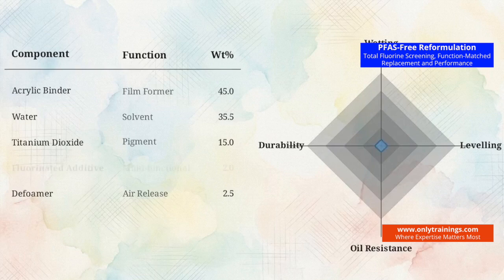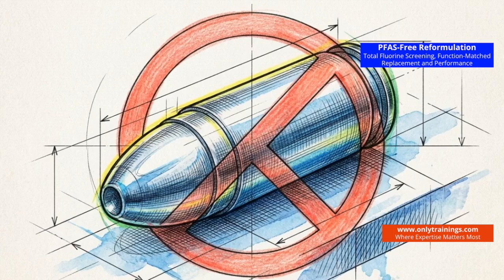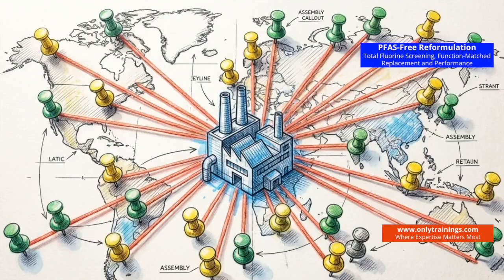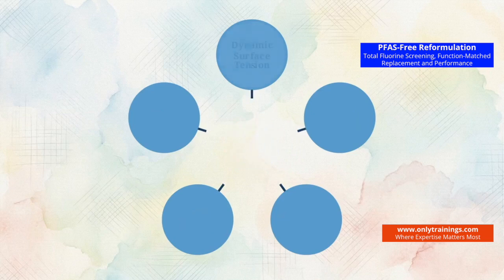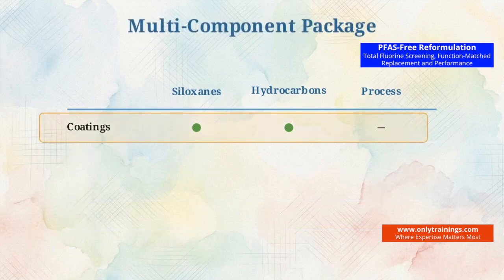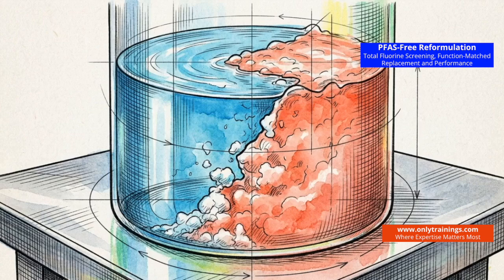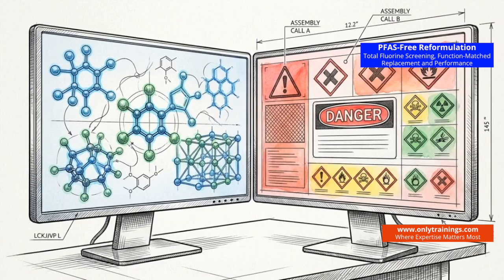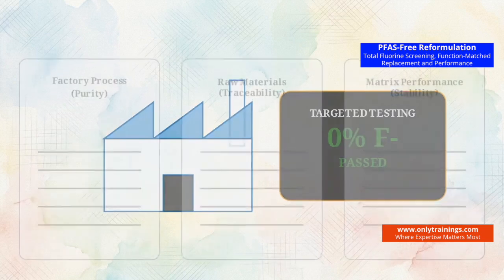PFAS-Free Reformulation Training: Total Fluorine Screening, Function-Match Replacement & Performance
Looking for practical PFAS alternatives and replacement training? Register for the full advanced training here: 👉 @pfas-free-reformulation-alternatives-training/

Replacing PFAS in your formulation is rarely a simple drop-in ingredient substitution. A single fluorinated material often controls wetting, leveling, oil resistance, release, friction, durability, chemical resistance, and process stability all at the same time.

In this training, we break down how to transition from a positive fluorine result or a customer PFAS-free request to a technically qualified, non-fluorinated replacement system.

 You'll learn how to establish smarter PFAS-free coatings formulation training, find non-fluorinated alternatives across multiple industries, and verify your formulations with defensible scientific data

About the Advanced Expert-led Training
This session bypasses basic regulatory history to focus entirely on the formulation, scale-up, and qualification decisions that determine whether a PFAS replacement survives laboratory testing, production scale-up, and customer approval.

When you register, you receive:
6-Month Full Access to the complete training. Downloadable Training Materials including presentation slides, Q&As, and FAQ PDFs. Expert Connect via a dedicated discussion forum to ask technical questions directly. A subject-specific Training Certificate to demonstrate your technical expertise

Who Should Watch & Attend:
 Formulation chemists, R&D teams (coatings, inks, adhesives, packaging, textiles, lubricants, cosmetics), analytical scientists, product stewardship professionals, and technical procurement teams.